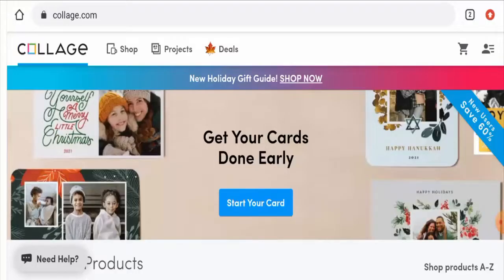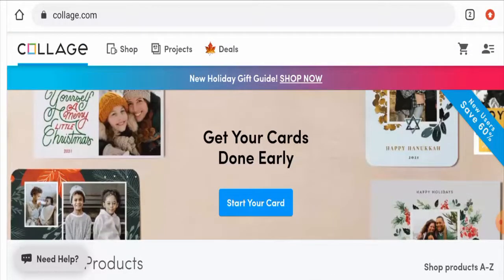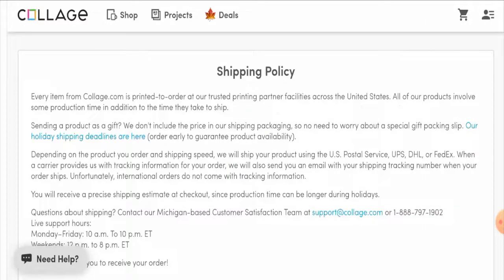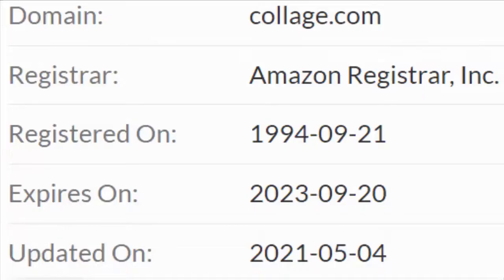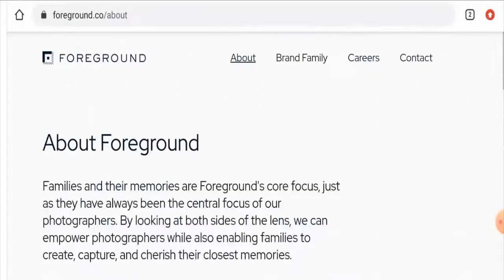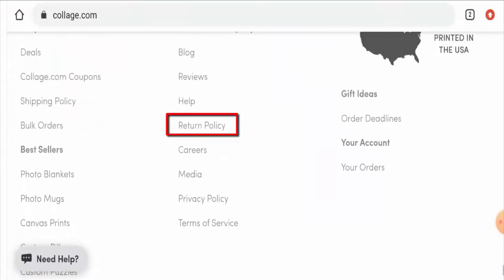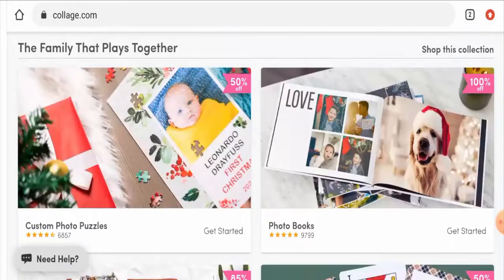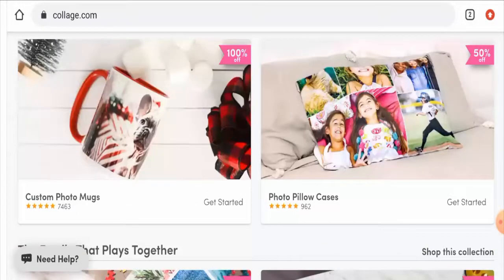Collage.com Reviews (Nov 2021) - Is This A Legit Or A Scam Website? Do Check It! | Scam Inspecter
Do you want to know about Collage.com Reviews ?  Watch this video till end because in this video you will get to know about the legitimacy of the site.

Scam Inspecter